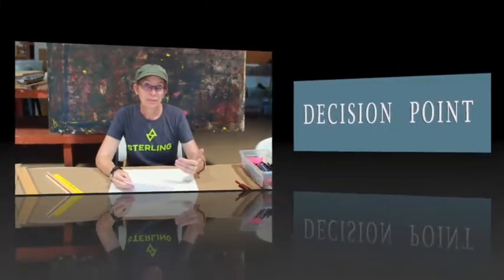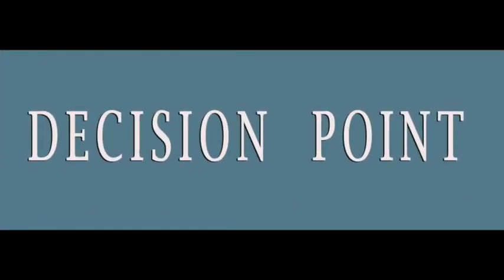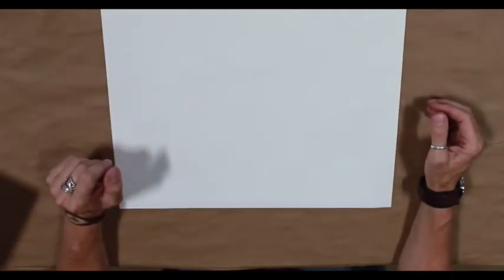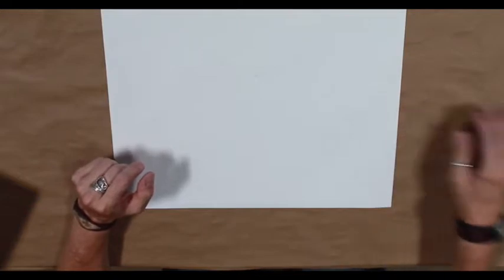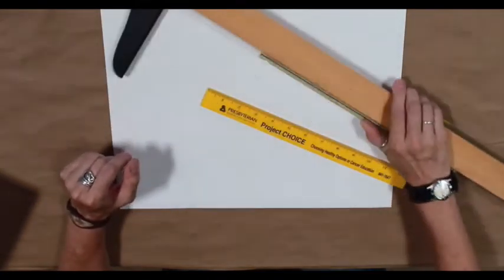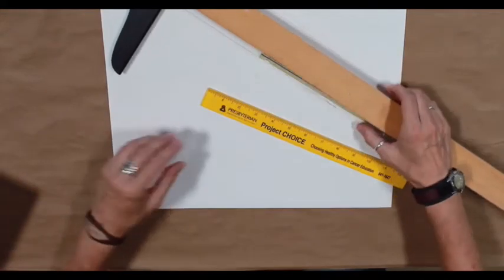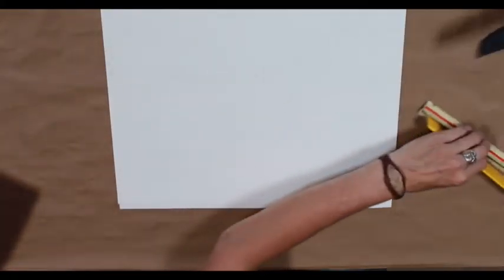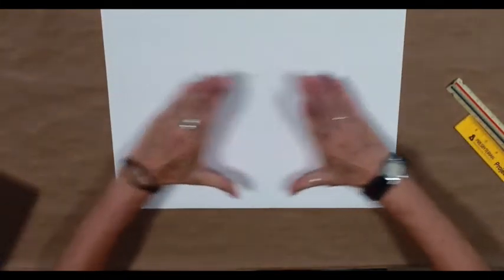ArtStreet To Go - Episode 16: "Stages of Change - Decision Point"